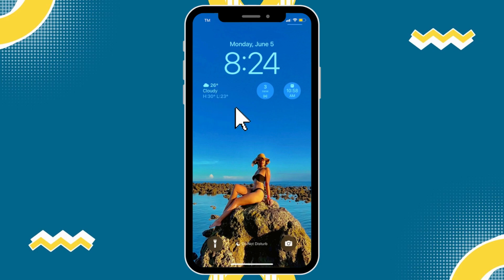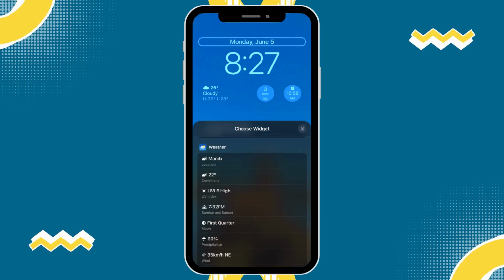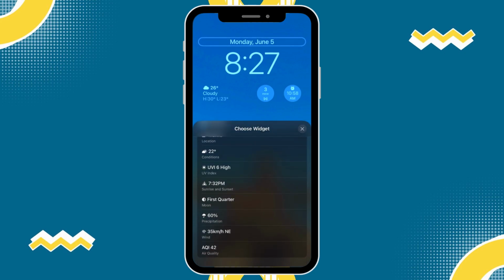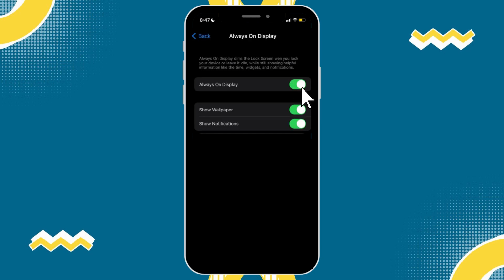LockScreen 2.0 Update (iOS 16.2)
In this video I'll show you LockScreen 2.0 Update. The method is very simple and clearly described in the video. Follow all of the steps & you will know LockScreen 2.0 Update.